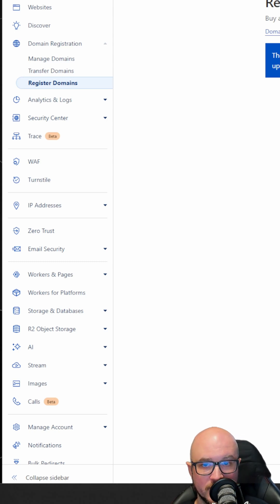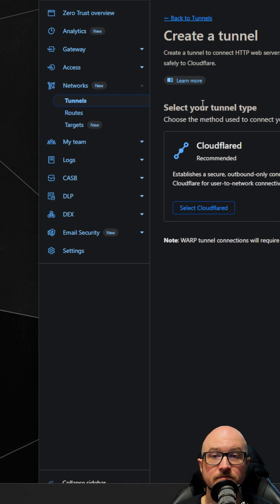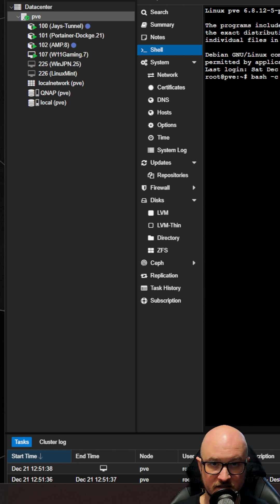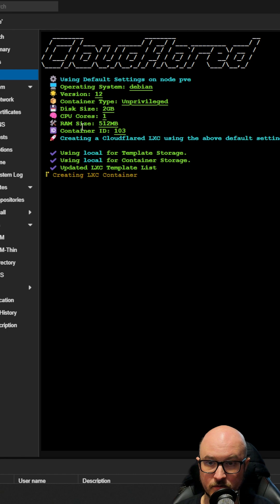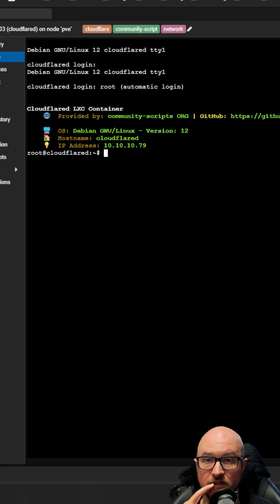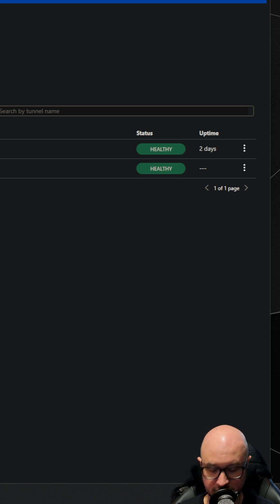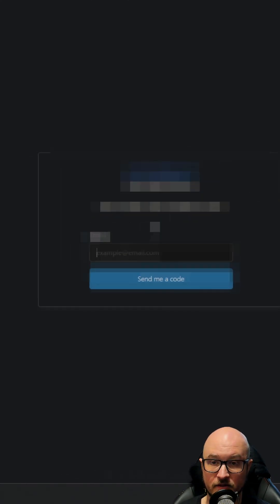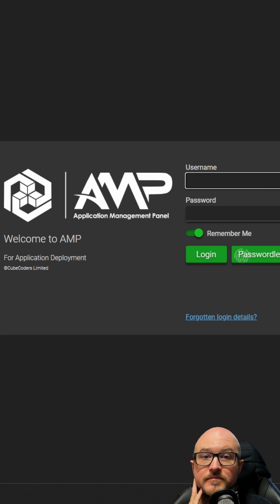Cloudflare Tunnel LXC on Proxmox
-Proxmox VE Helper-Script 226 scripts

zero trust sign up free